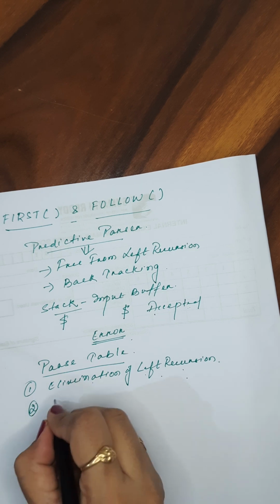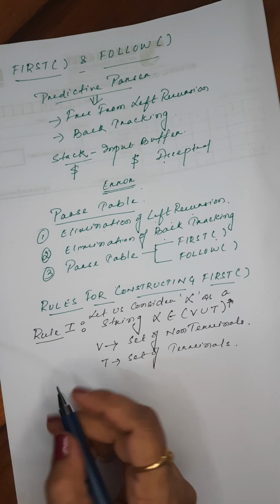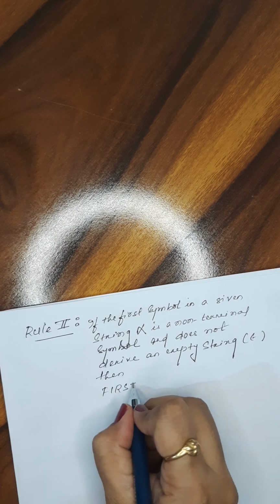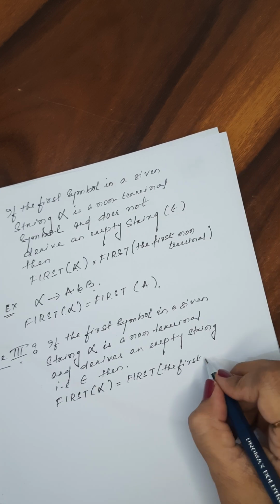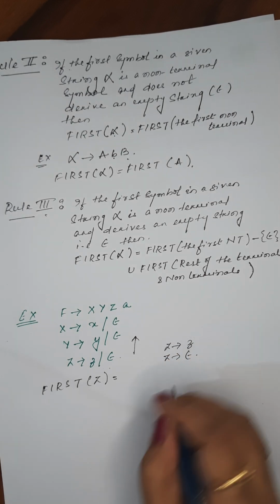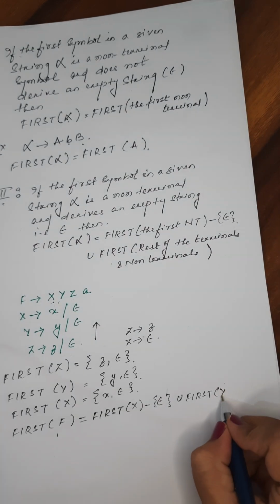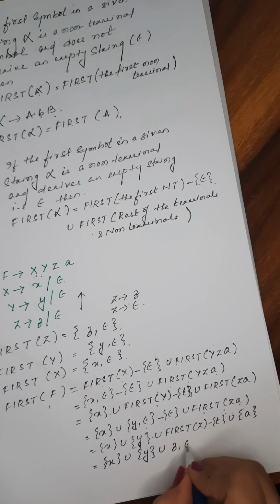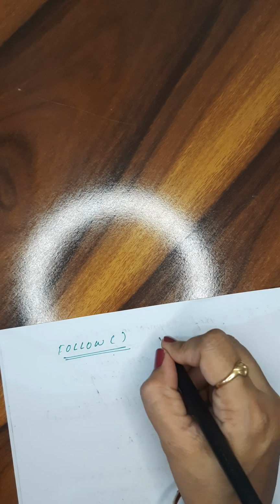CALCULATION OF FIRST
Parsing in compiler design is a crucial phase in the compilation process where the syntax of a program is analyzed to ensure it follows the rules of the programming language. It takes the output from the lexical analyzer (tokens) and constructs a parse tree.
Types of Parsing in Compiler Design:
- Top-Down Parsing – Starts from the root and expands using grammar rules.
- Recursive Descent Parsing – Uses recursive procedures for each grammar rule.
- Predictive Parsing – Uses a parsing table to avoid backtracking.
- Bottom-Up Parsing – Starts from the input and builds up to the start symbol.
- Shift-Reduce Parsing – Uses a stack to shift and reduce symbols.
- LR Parsing – Efficient parsing method that includes:
- LR(0)
- SLR(1)
- LALR(1)
- CLR(1
This video contains  the steps to construct a Predictive Parser Table.

In this video we will learn what are the Rules to calculate FIRST ( ), which is one of the function required to construct the Predictive Parser Table.